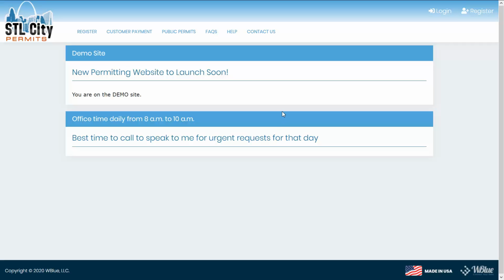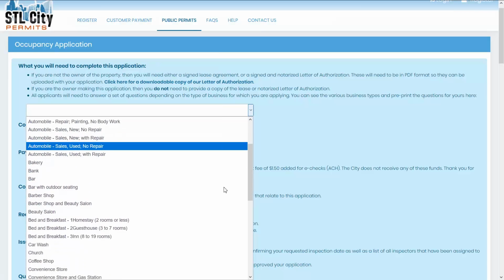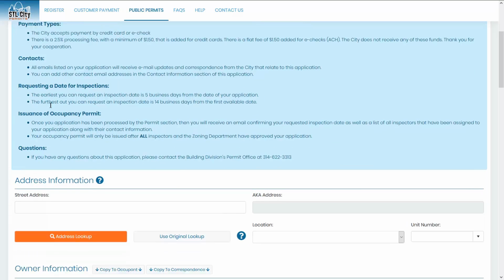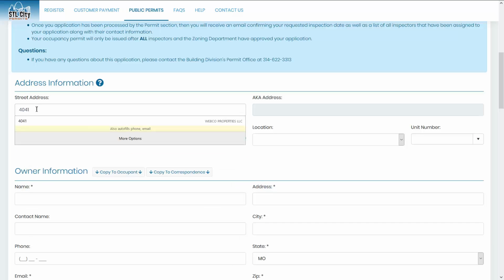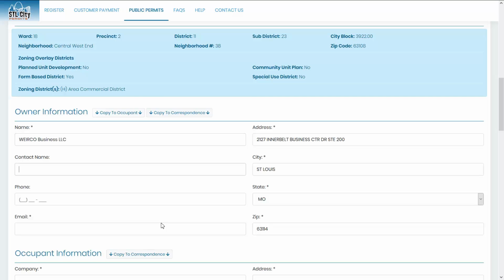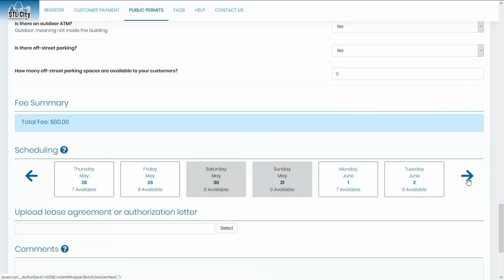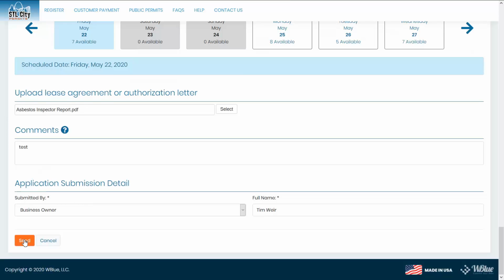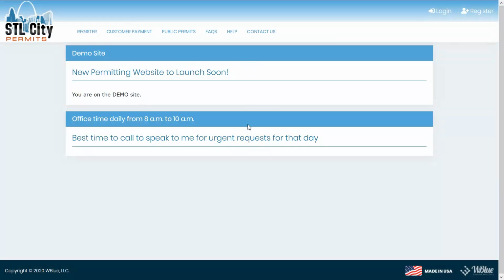Public Application for Commercial Occupancy Permits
Quick explanation of what the public user sees.